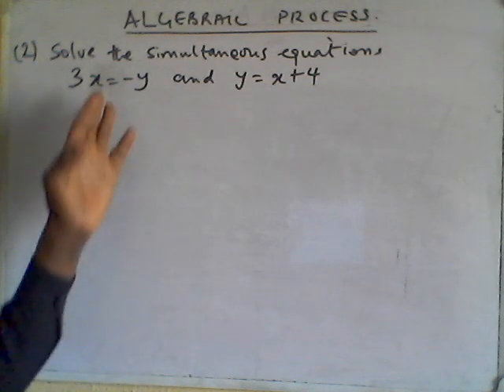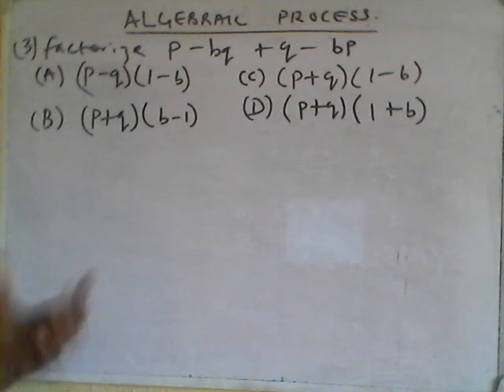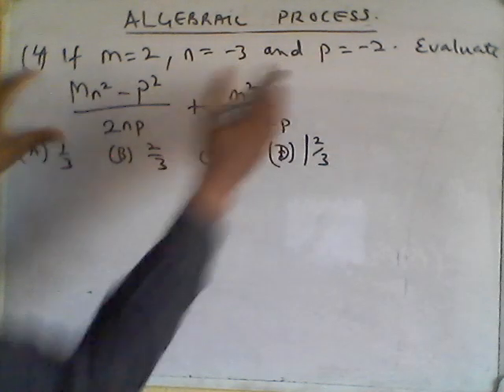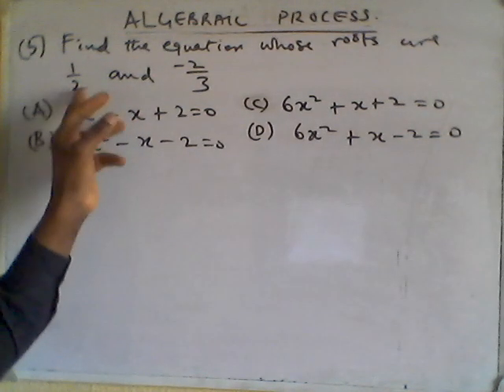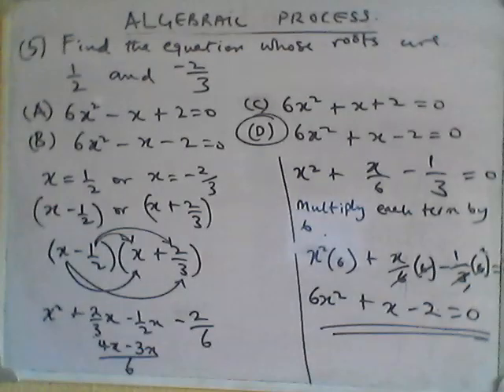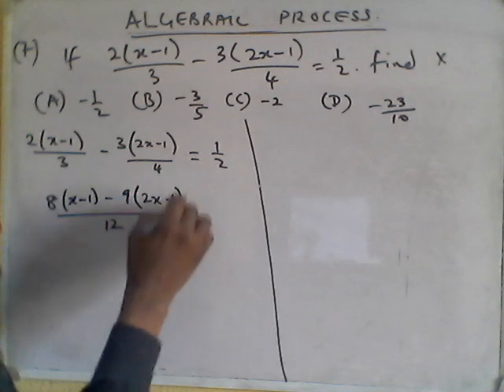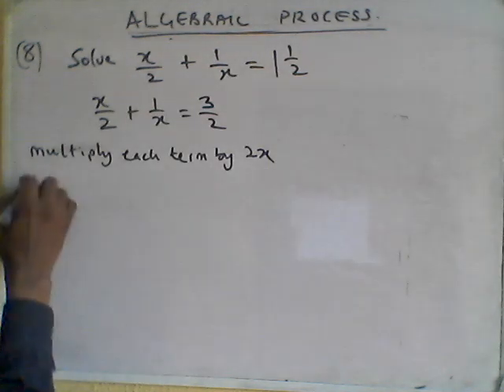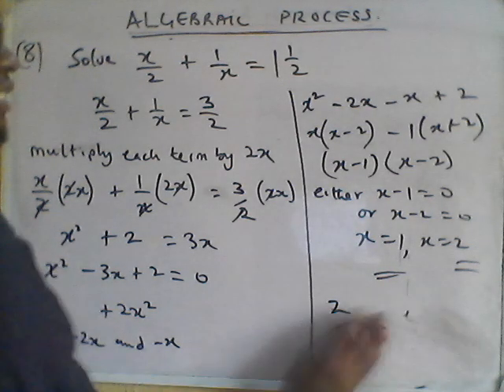From Confused to Confident: Master Algebra in Minutes!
Are you struggling with Algebra? 😫 Do equations and variables look like a foreign language? Don’t worry — this video is your shortcut to clarity! 💡

In "From Confused to Confident: Master Algebra in Minutes!", we break down core algebraic concepts using simple language, real-life examples, and step-by-step solutions that will make you say, "Why didn’t anyone teach it like this before?"

✅ What you’ll learn in this video:

How to solve basic and intermediate algebraic equations

Understanding variables, coefficients, and constants

The secret to balancing equations like a pro

Real-life scenarios where algebra is used

Whether you're a student preparing for NECO, WAEC, JAMB or any other exams, a parent helping your child with homework, or just someone looking to sharpen your math skills — this video is for YOU! 💪

📌 No more confusion. Just confidence. Hit play now and let’s simplify Algebra together!